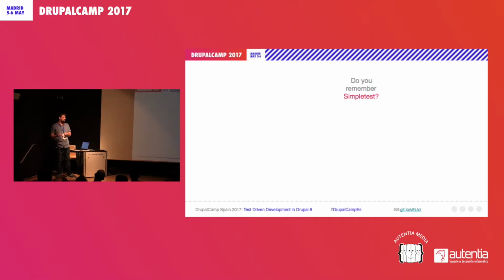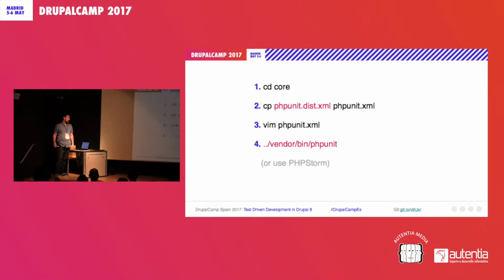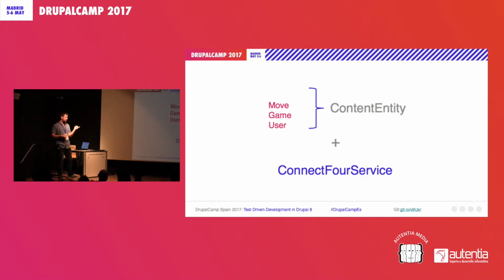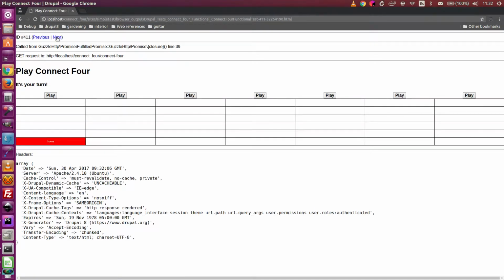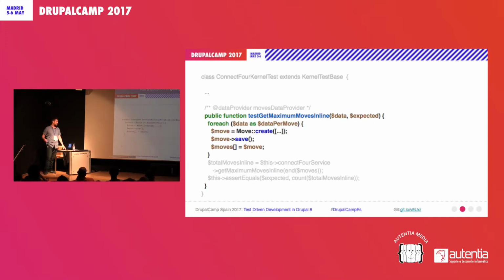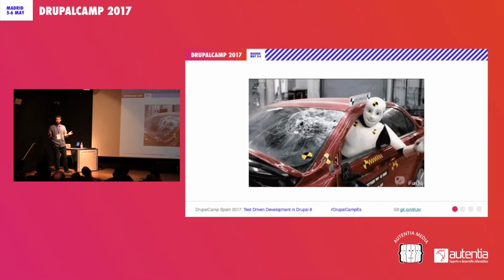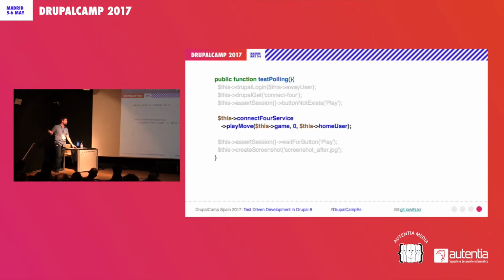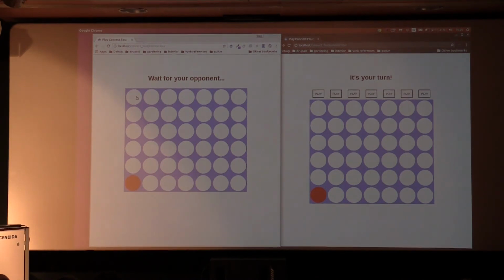Test driven development in Drupal 8- Teun Van Veggel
SESSION TYPE: Standard (45 min)
SESSION LEVEL: Intermediate
SESSION LANGUAGE: English

"Developing a module in Drupal 8? Write the tests first!

In this session I will try to explain how writing tests will not only validate your code, but will also help you write it: tests will help you organise and document your code in a better way and improve the overall developer experience.

I will illustrate this by going through the different tools Drupal 8 has to offer (Unit, Kernel, Browser and Javascript), applying each of them to real and specific scenarios of an example module called 'Connect Four'

Attendees can (but are not required to) clone the example module los videos de Drupalcamp 2017